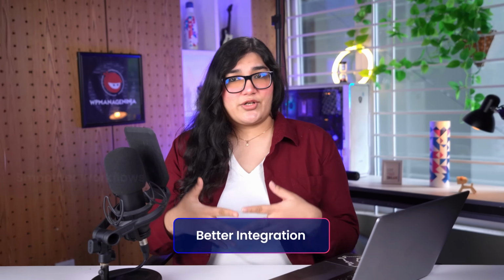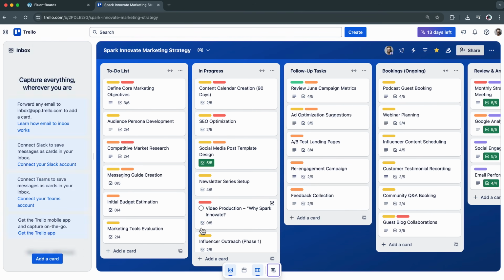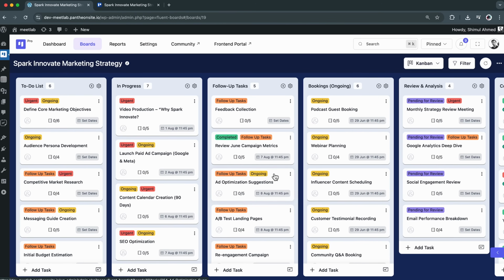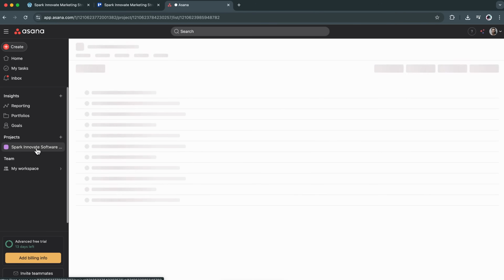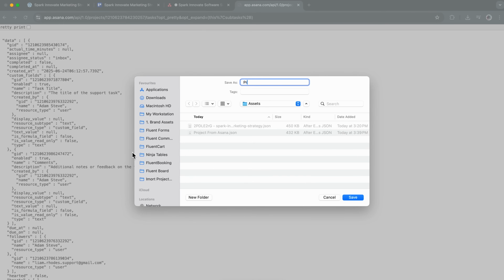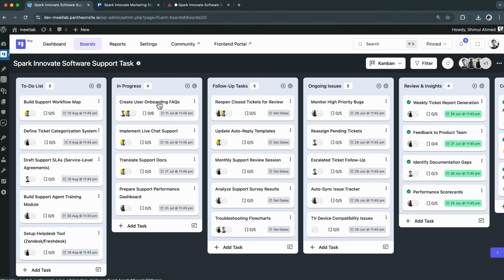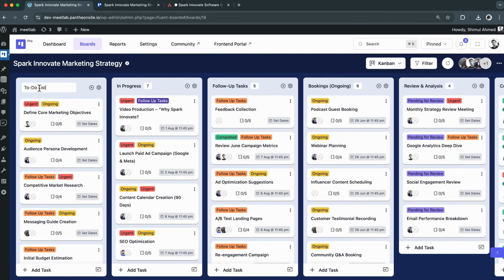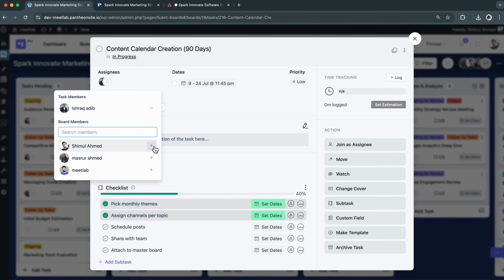How to Migrate Trello and Asana Projects to WordPress with Fluent Boards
If you want to migrate from Trello and Asana to FluentBoards and are worried about losing data, this walkthrough is just for you!

In this video, we will show you exactly how to migrate Trello and Asana project boards into Fluent Boards, the powerful project management plugin for WordPress, with zero confusion and complete data retention.

First, we’ll walk you through how to export your Trello board data in JSON format, ensuring that every detail, from task cards and due dates to members, checklists, and comments, is captured accurately.
Then, we’ll dive into the Asana export process, showing you how to properly download a structured JSON version of your project, including subtasks and internal notes that often get overlooked.
Once you have both JSON files ready, we’ll guide you step-by-step through importing them into Fluent Boards, where everything: stages, tasks, assignees, deadlines, and comments, is automatically mapped and preserved.
You’ll also learn how to fully customize your imported boards within WordPress: renaming stages, changing task details, assigning team members, and personalizing visuals to match your workflow.
To take your productivity even further, I’ll share pro tips on using keyboard shortcuts like “T” to quickly add tasks and advanced filters to view items by assignee, stage, or due date.
Finally, if something goes wrong during the import, like uploading the wrong board, we’ll show you how to troubleshoot and reset things in seconds.

Whether you're migrating to simplify your workflow, consolidate tools, or streamline team collaboration, this tutorial covers everything you need to know.

Have questions about migrating your boards or using Fluent Boards features? Drop them in the comments below, we are always checking and happy to help!